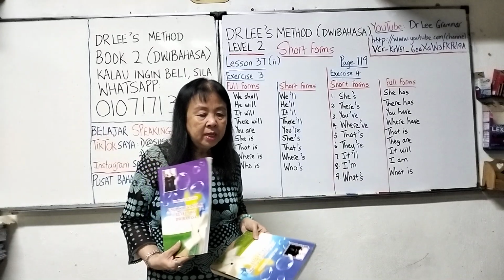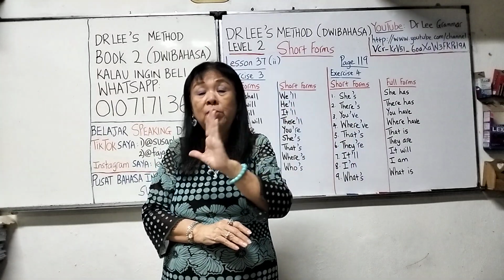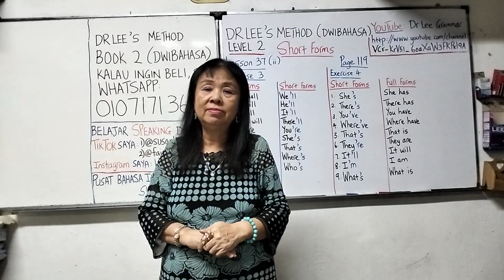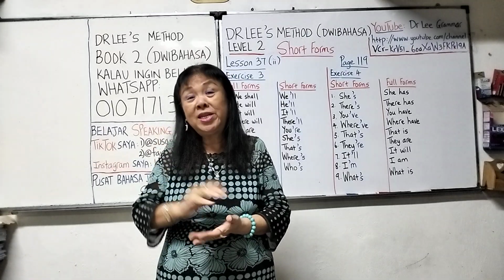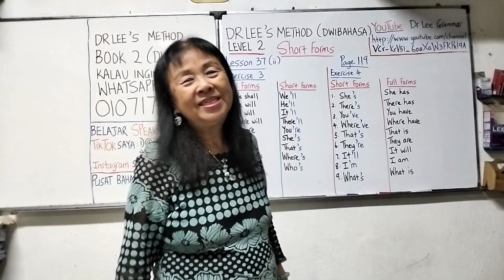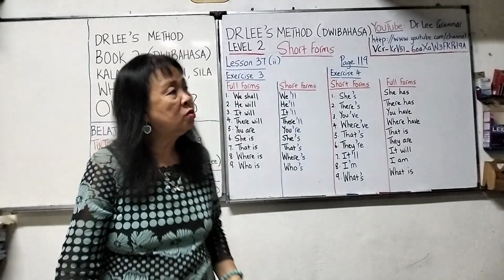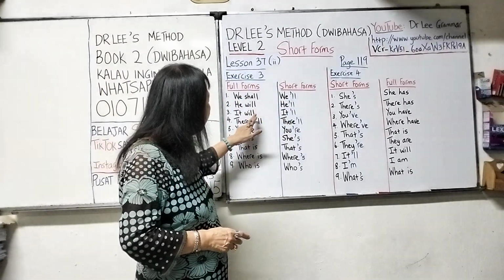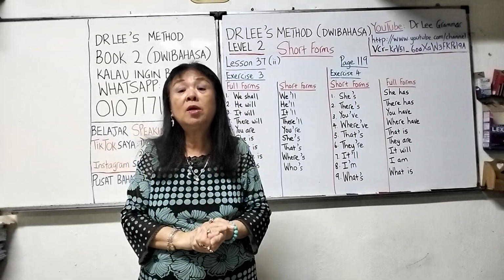Book 2 Lesson 37(ii) Short Forms